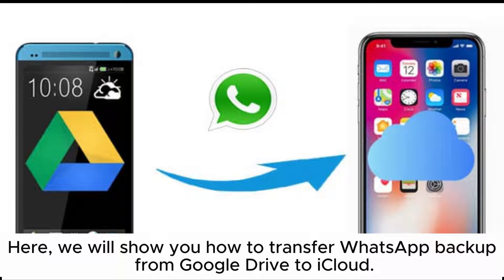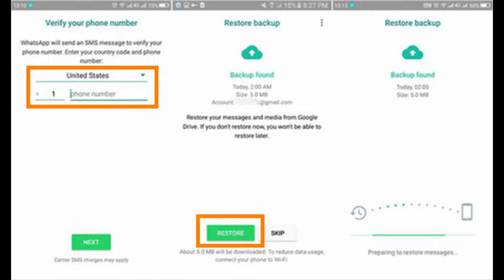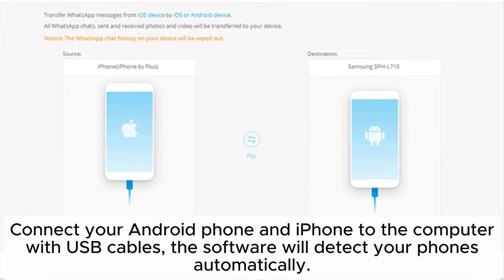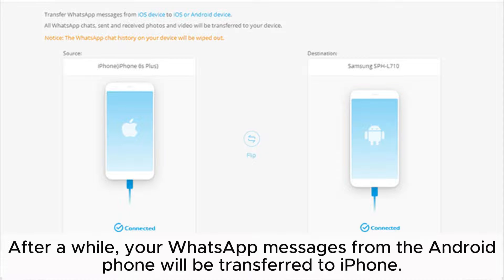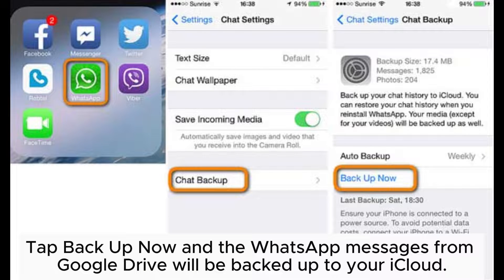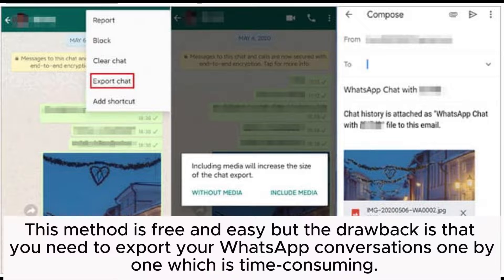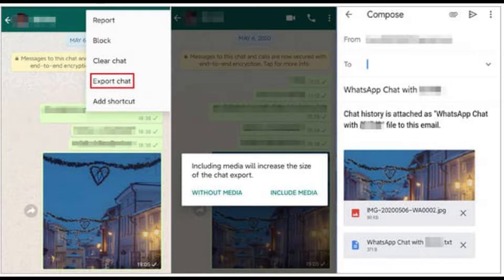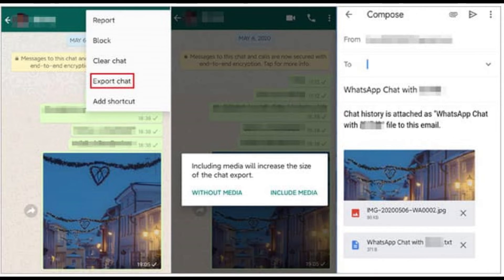How to Transfer WhatsApp Backup from Google Drive to iCloud? [2 Ways]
Just switching from Android to iPhone and wondering how to transfer WhatsApp backup from Google Drive to iCloud? This guide shows you 2 easy and effective ways to transfer WhatsApp backup from Google Drive to iCloud step by step.

00:00 Start
00:07 Part 1: How to Transfer WhatsApp Backup from Google Drive to iCloud via WhatsApp Transfer
01:23 Part 2: How to Restore WhatsApp Backup from Google Drive to iPhone via Email